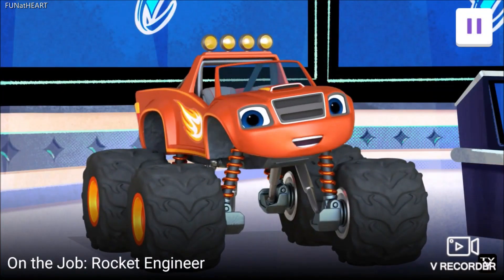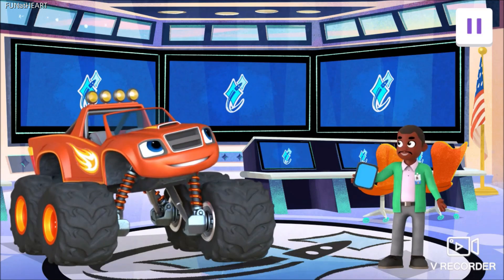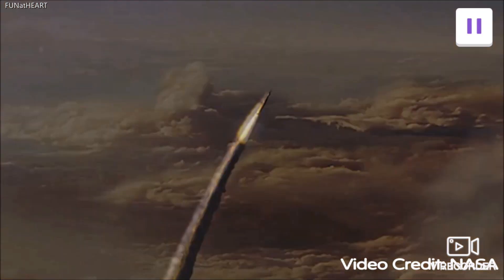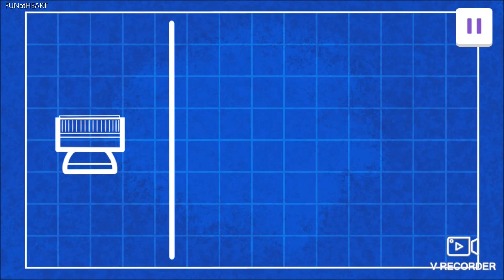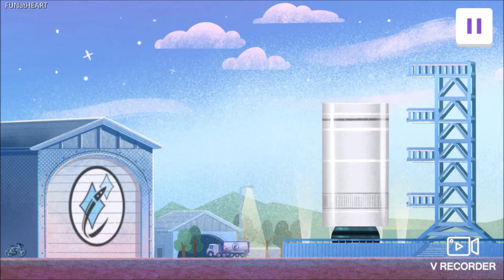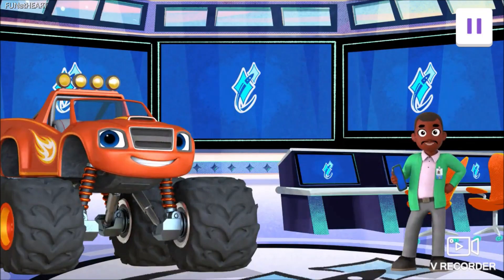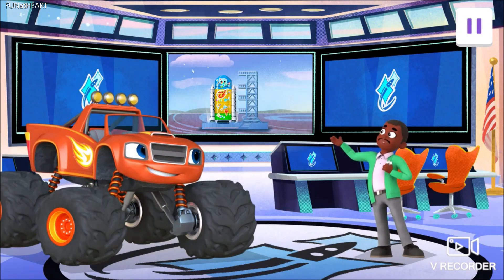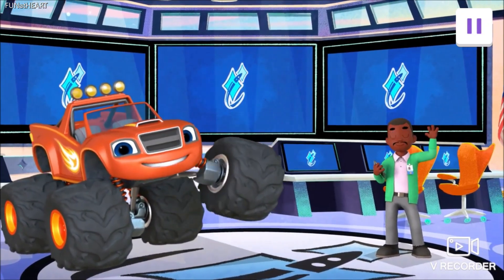🚀 Blaze and the Monster Machines: Blaze Builds A Rocket!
In this video, I help Blaze from Blaze and the Monster Machines build a rocket ship to send into outer space!

The video provides educational value by teaching kids about force and rocket ships as I click on rocket ship pieces in the video.

Completion of all activities in this video are done by myself with no reuse.

My Video edits: Removal of video glitches and my activity completion failures/mistakes. Capture of my activity completions, addition of FUNatHEART channel intro, addition of fade out at end of video, and addition of channel name at top left corner of video.